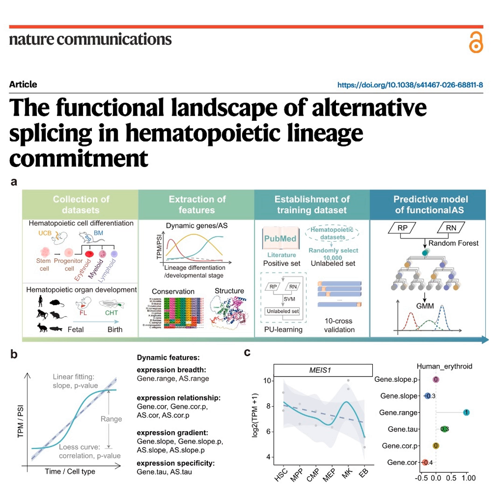648-FAScore: Model for Functional Alternative Splicing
This research presents FAScore, a novel machine-learning model designed to identify functional alternative splicing (AS) events during the development of blood cells across various species. By integrating 19 features, including evolutionary conservation, protein structure, and dynamic expression patterns, the study successfully predicts which specific genetic segments are critical for hematopoietic lineage commitment. The authors validated their model by discovering four previously unknown splicing events, specifically highlighting how exon 15 of TBC1D23 is essential for erythropoiesis in both mice and zebrafish. Their findings reveal that skipping this specific exon alters the SUMOylation of HDAC1, a process that ultimately impairs the maturation of red blood cells. Overall, this work establishes a comprehensive computational framework and a research paradigm for studying the functional impact of transcript diversity in complex biological systems.

References:

  •  Hu X, Wang J, Chen L, et al. The functional landscape of alternative splicing in hematopoietic lineage commitment[J]. Nature Communications, 2026.